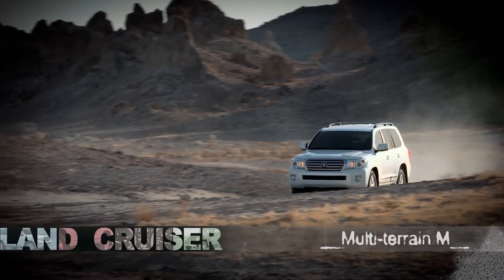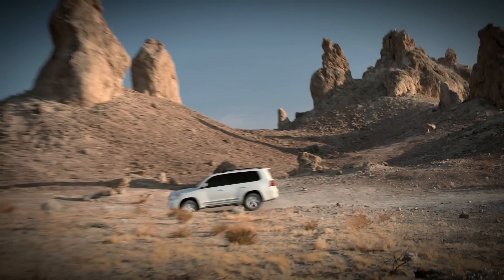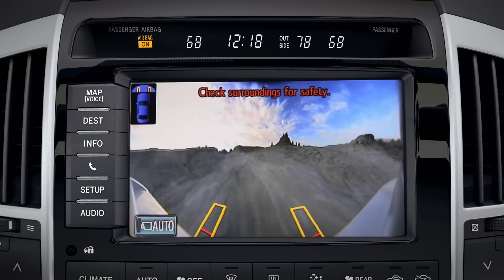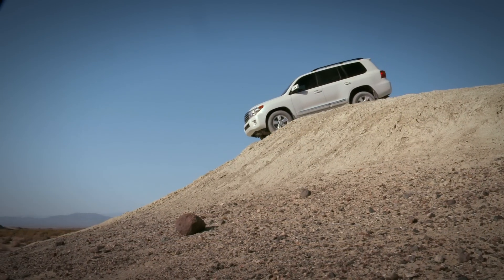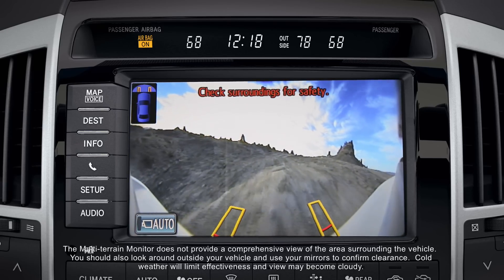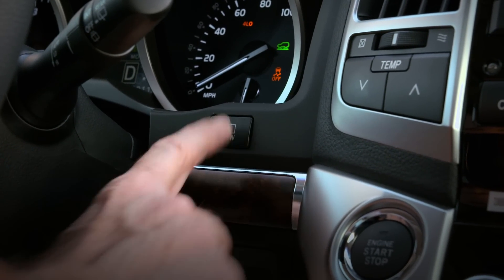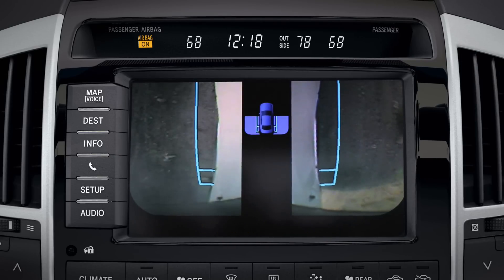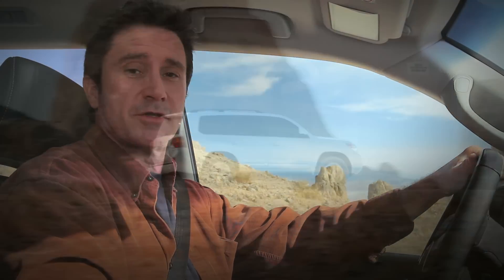2013 Land Cruiser How-To: Multi-Terrain Monitor | Toyota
Land Cruiser How-To: Multi-Terrain Monitor | 2013 Land Cruiser | Toyota